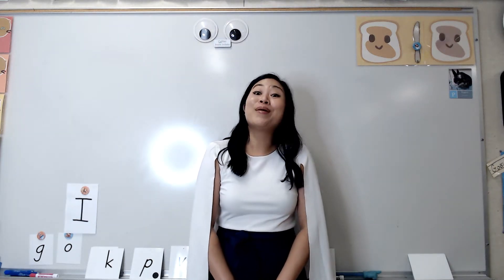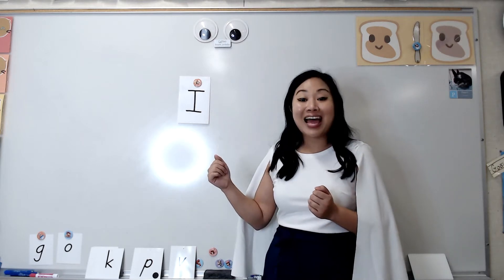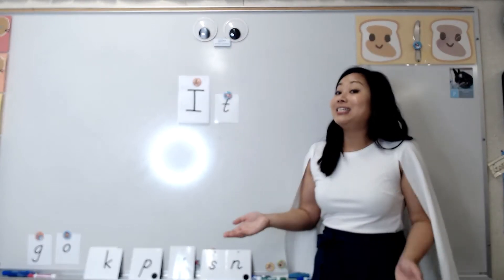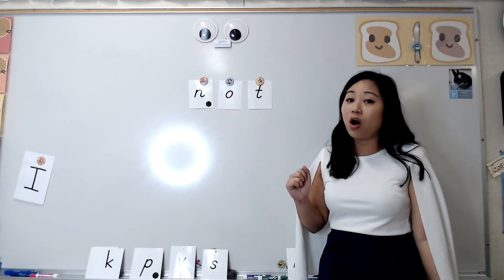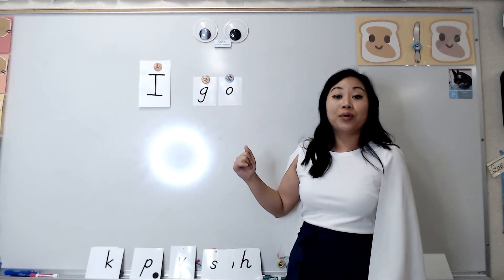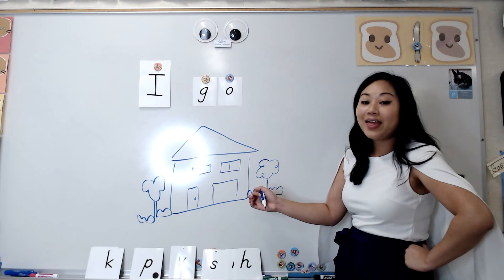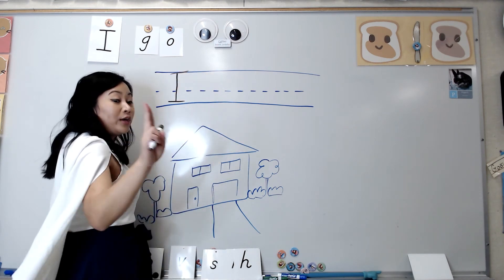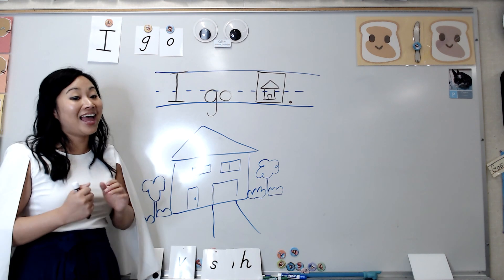Alphabetic Knowledge: Episode 11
U2 L3 D1: HFW: I, go